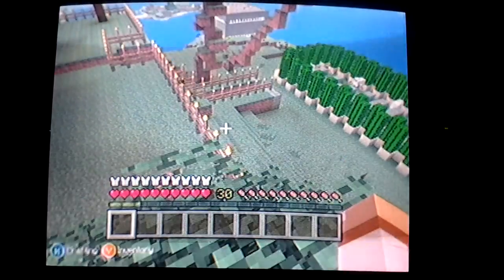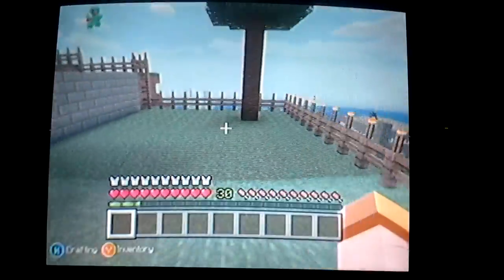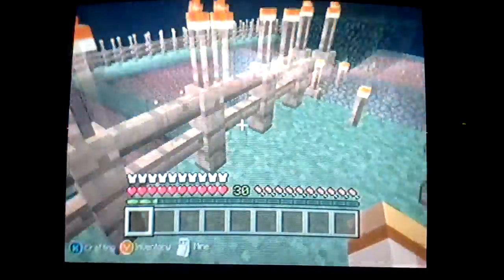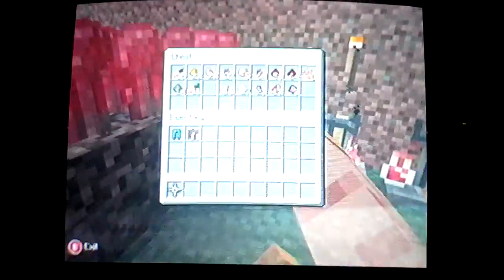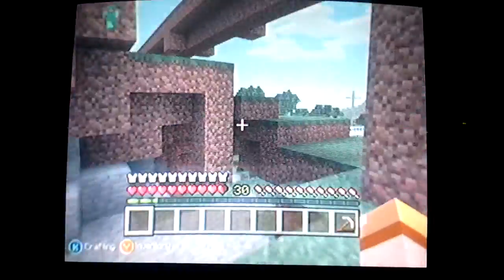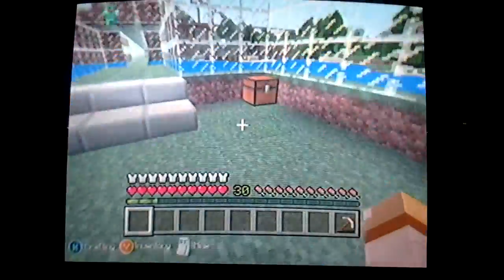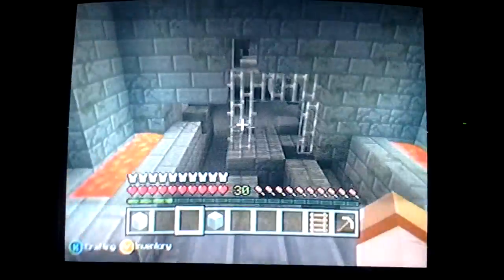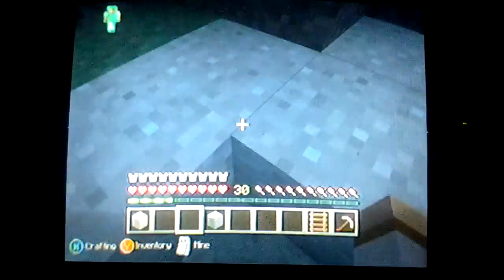Mincraft sever tour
Minecraft server tour updated